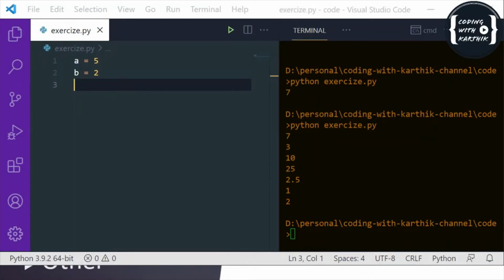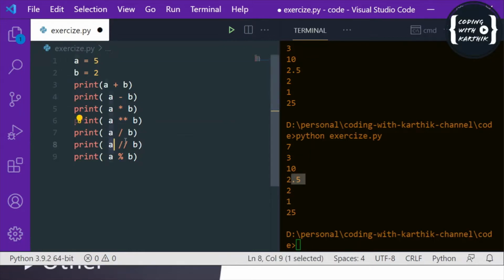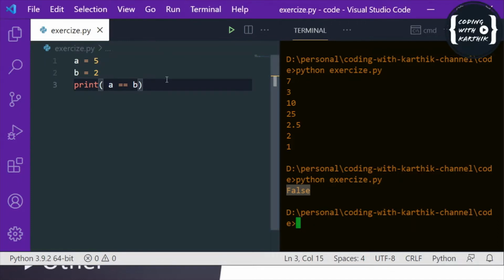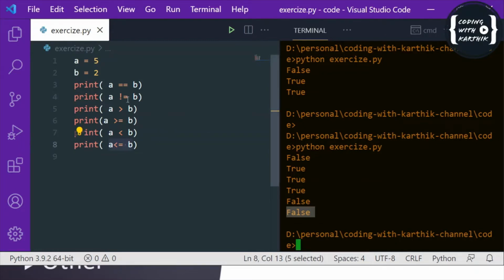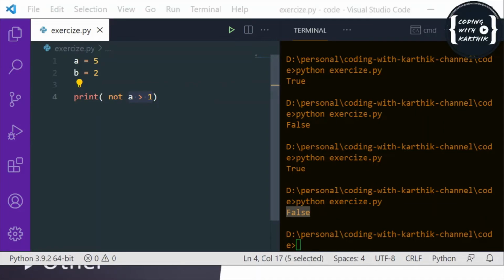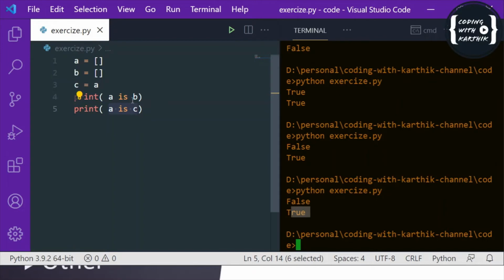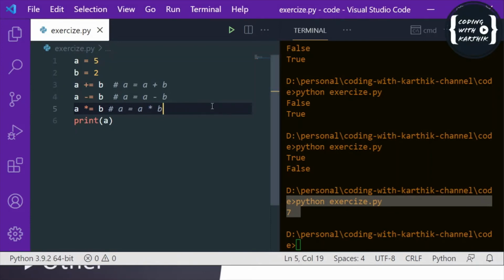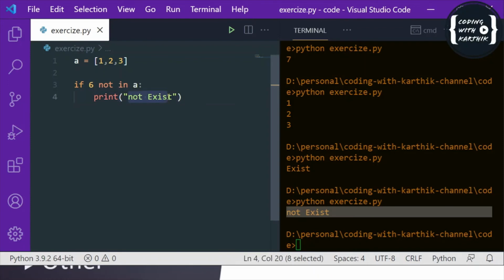Python Operators | Arithmetic/Comparison/Logical/Other | Session 8 | Coding With Karthik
Python Operators | Arithmetic/Comparison/Logical/Other | Tutorial | Coding With Karthik

coding for beginners
learn coding
what is coding
coding class
python coding

python tutorial
python projects
python programming
learn python
python course
python basics